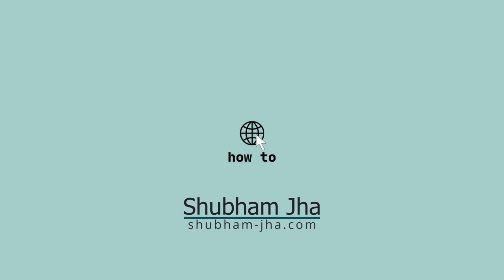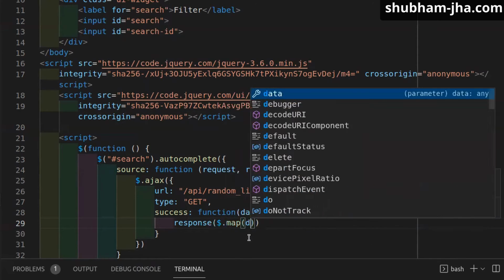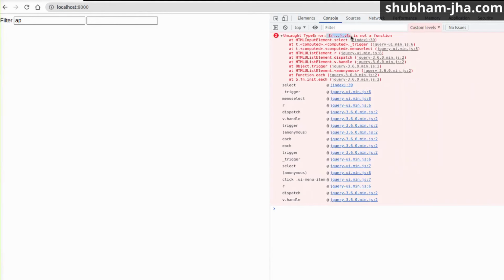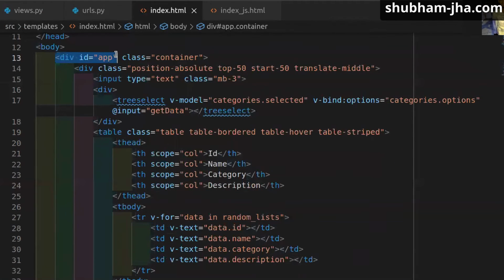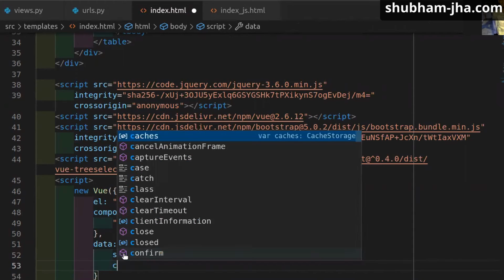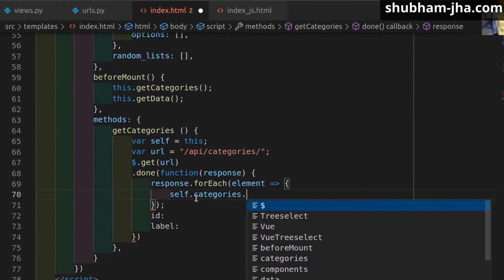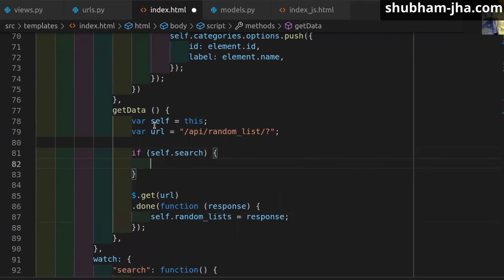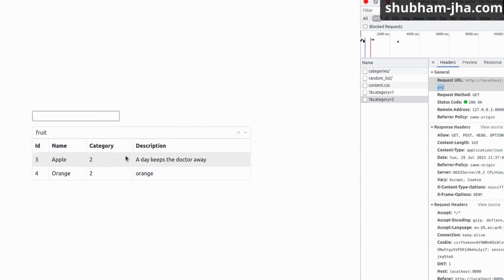Live Search & Autocomplete in Django, Django Rest Framework using AJAX (Part 2) || How to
Hi Everyone,
In this video, I am going to show you how to do Live Search (Part2) in Django using Python, Django, Django Rest Framework, and AJAX, and also Autocomplete in Django using Python, Django, Django Rest Framework, and AJAX. It is very easy to do Django ajax live search and Django autocomplete search in Django using Django, Django Rest Framework, and Django filters package. I am using python 3 and Django 3 and Django Rest Framework 3 (drf) for this project.

Timestamps:
0:00 Intro
0:38 Start autocomplete coding
0:57 Create a function to load the template
1:22 Create autocomplete HTML
1:42 Create the script to load data using ajax
5:10 Configure URLs to load the template
5:47 Test autocomplete
6:25 Fix undefined error
6:47 Fix val error
7:30 Start coding Live Search in Django
8:25 Create a new template for Live Search in Django
9:15 Start HTML Coding
11:27 Create Vue app
17:37 Verify Data loading
18:00 Create Live search
20:43 Filter on Category
22:48 Outro